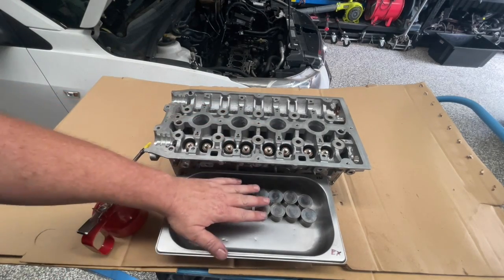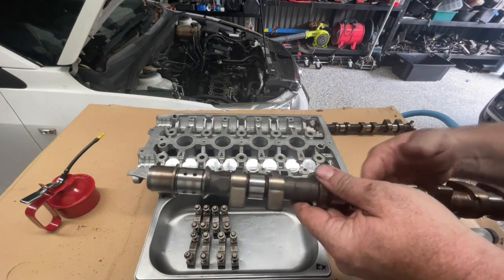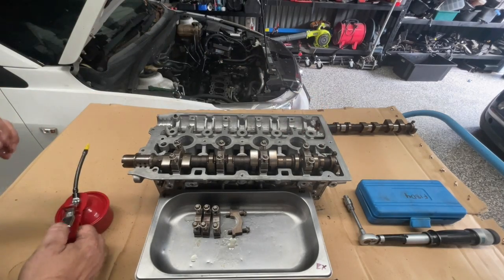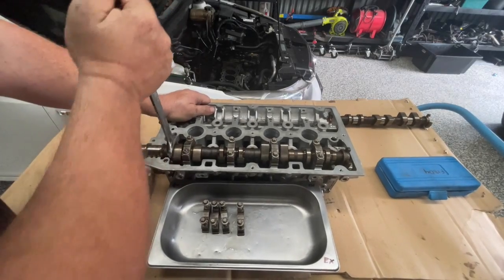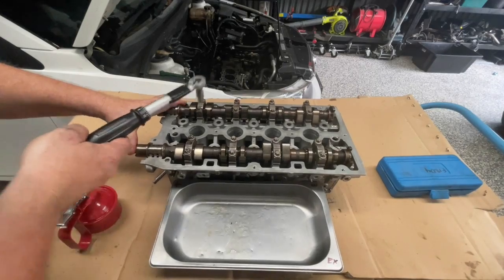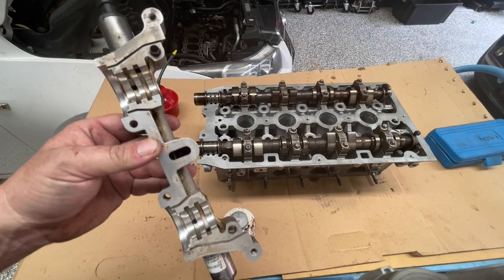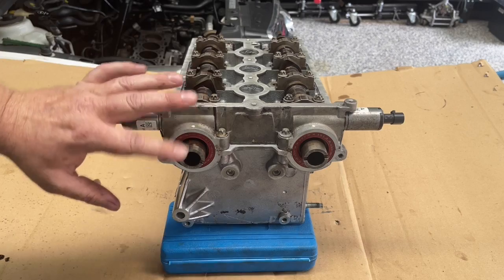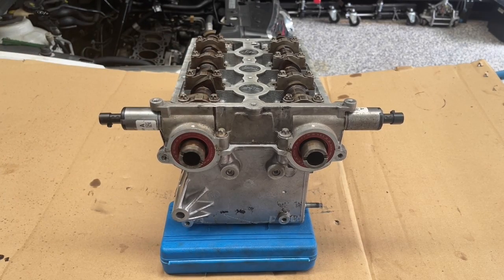Cruze Head Gasket Replacement STEP by STEP process (Part 6 of 16) Full Details for 1.8 F18D4 Engine